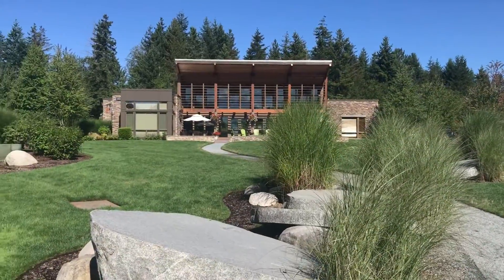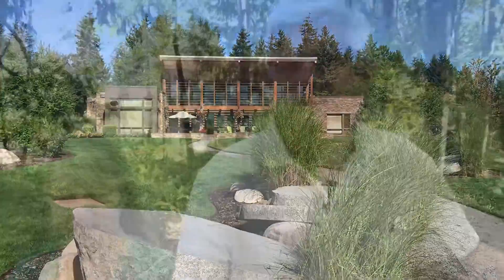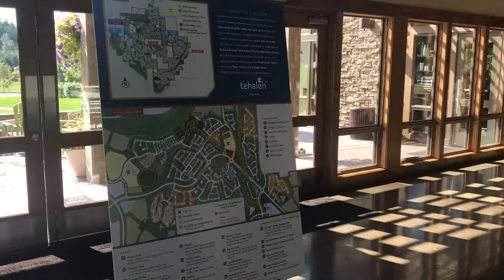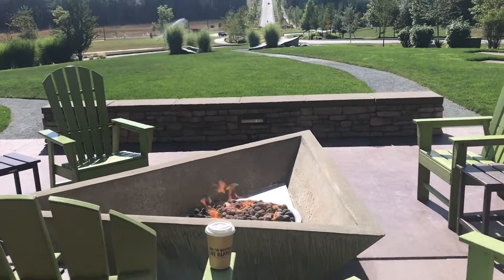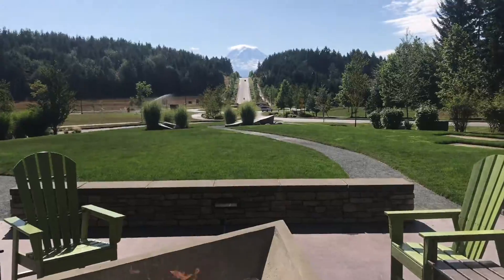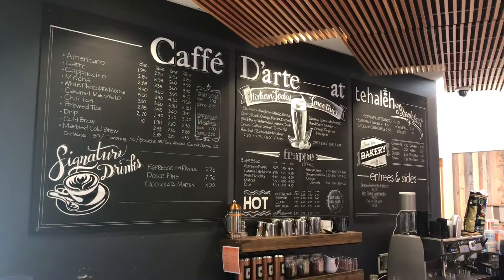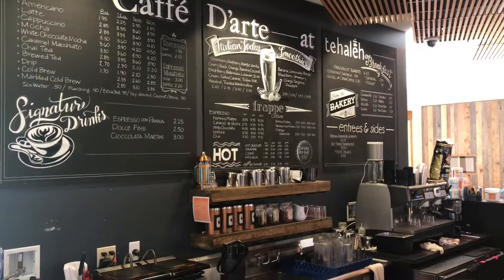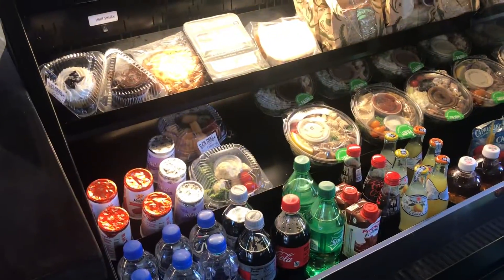Tehaleh- Visit The Post Information Center For All Of Tehaleh.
When you first arrive in Tehalah you will see The Post. The Post is the perfect gathering place for the community where you meet helpful staff ready to share information on the community. It's a place where you can meet up at the main trailhead for a hike, and catch up with friends at Caffé D’arte inside. Enjoy breathtaking views and fresh offerings at the café which adds an extra element of community to Tehaleh. Meet us here for more insights into what it's like living here and for a tour.

Join us for virtual hikes in Tehaleh. Each Tehaleh Trail Talk allows you to find out what it's like to live here in this amazing community near Bonney Lake. We will be sharing our insights and knowledge about Tehaleh in a fun and entertaining way.  We will be highlighting local businesses, things to do in the area in the people who live and work here in Tehaleh. We hope you enjoy these Tehaleh Trail Talks and can join us here often.

Tehaleh offers outdoor activities, access to major metropolitan areas, and, best of all, rural simplicity. You’ll be conveniently close to major highways, plus there are plenty of public transportation options. Tehaleh has amazing natural beauty and is close to Seattle but feels a world away.

If you are looking to relocate, Strum Property Group strives to fulfill the desire you have in wanting a new home. 🏡
We are local experts at selling homes and helping new buyers purchase a home, specifically in the Tehaleh, Bonney Lake, Sumner, Lake Tapps, Lakeland, Orting, Buckley, Enumclaw and Puyallup areas.

If you are new to our channel, We're happy you clicked on our video! Hopefully, this video made you stay for good!

🎬SUGGESTED VIDEOS
Don't forget to watch 📽 Our other videos. Please check them out :